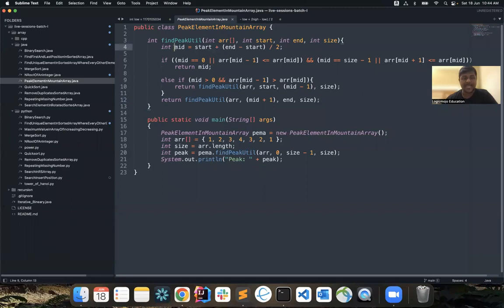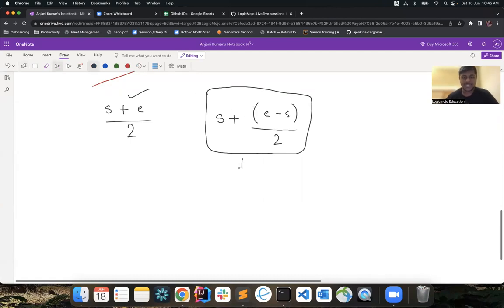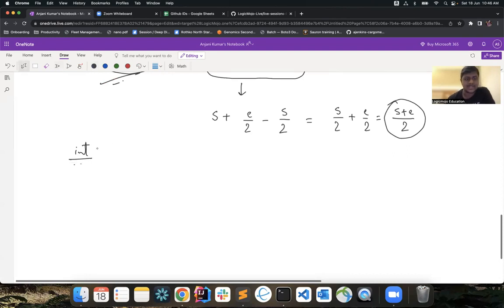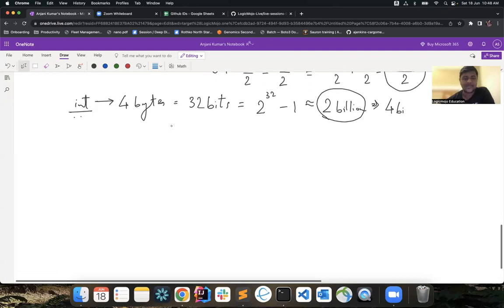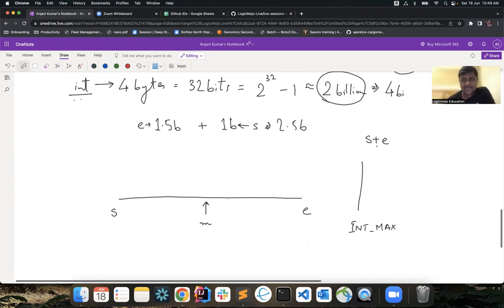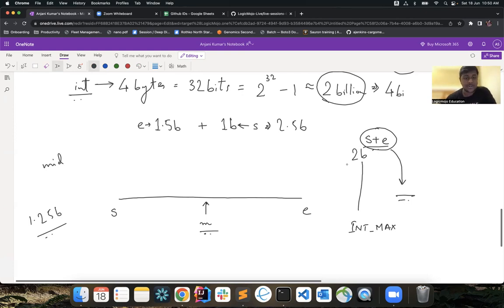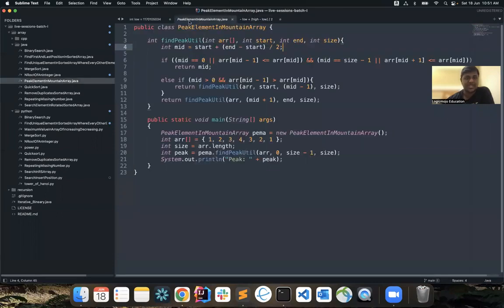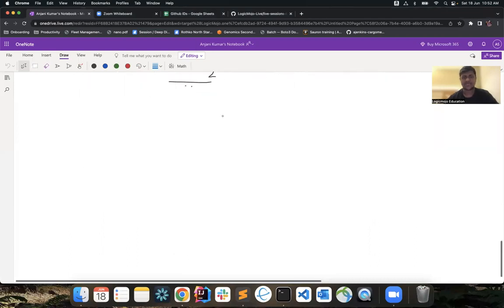DSA | How to avoid integer overflow | Logicmojo Live Classes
Everyone can find the middle index of an array once they know its start index and end index, but using start + (end - start)/2 has some advantages over (start + end)/2. In this lecture, we have discussed the advantages of this concept and how to handle integers during a contest or an interview.
Integer Overflow Case in Binary Search